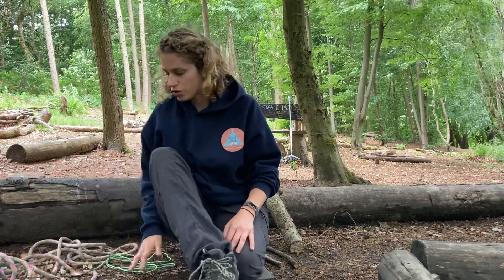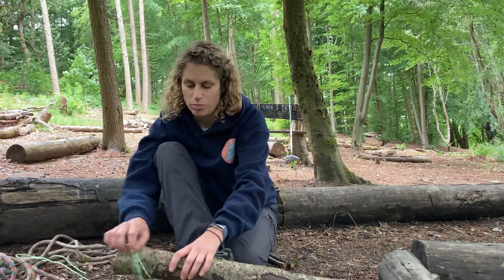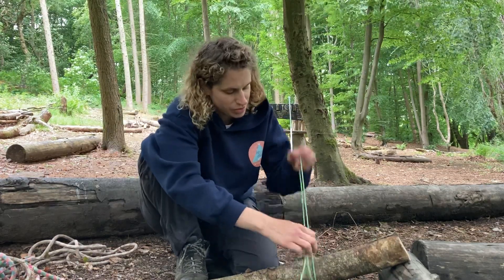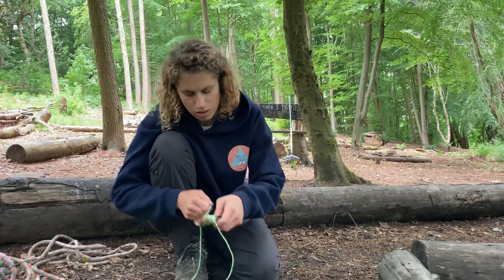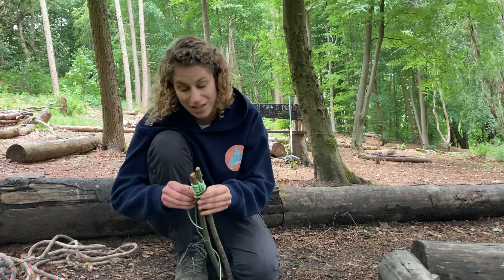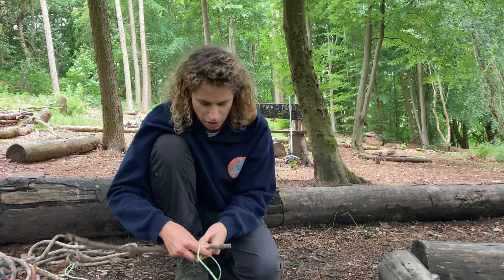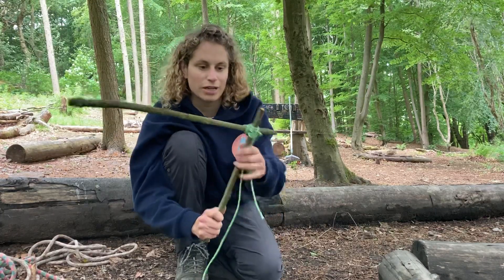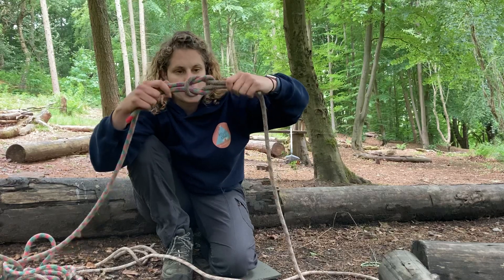Demonstrating a range of knots for forest school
Close hitch x2, square lashing, sheet lashing and reef knot.